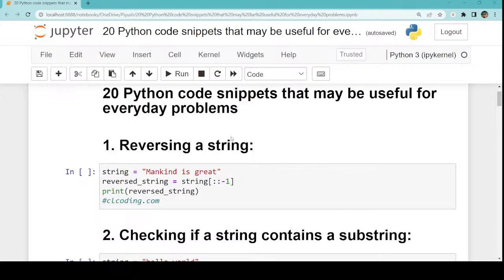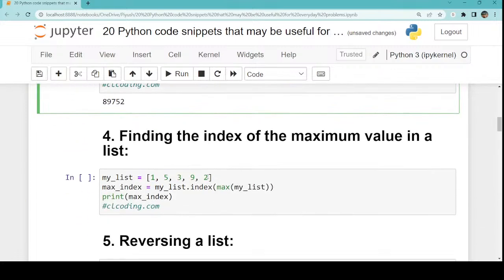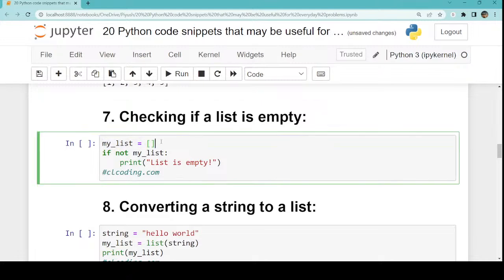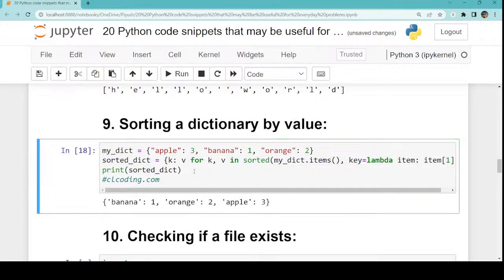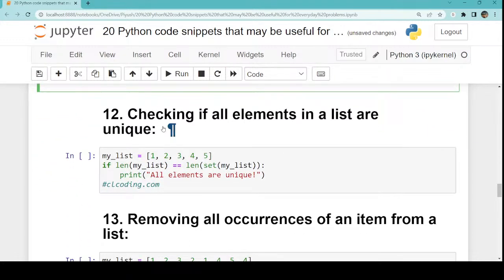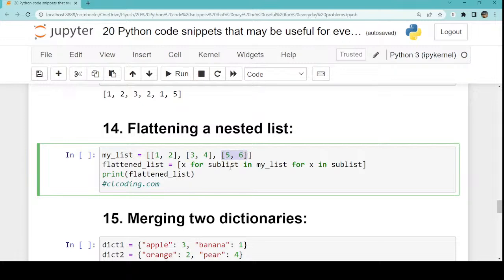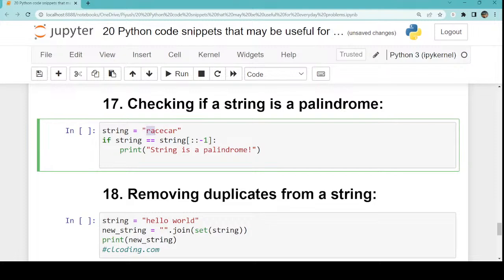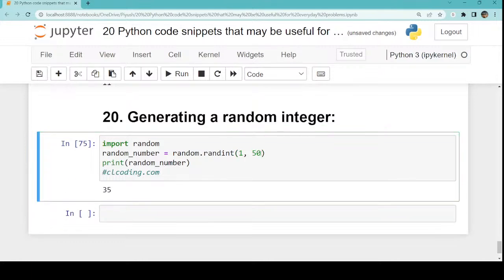20 Python codes snippets that are useful for everyday problems